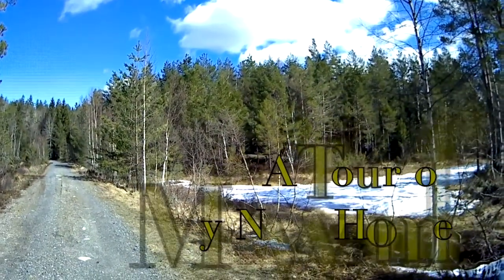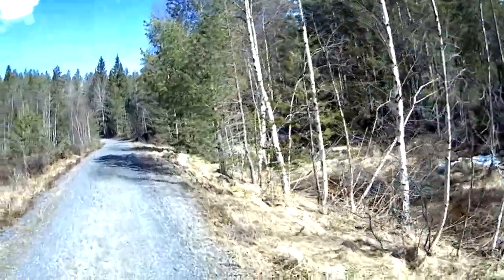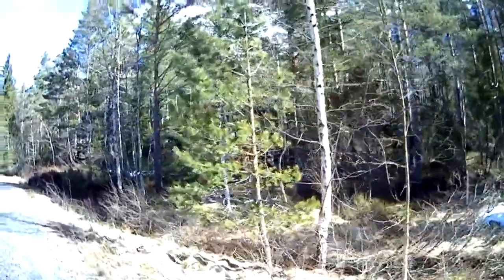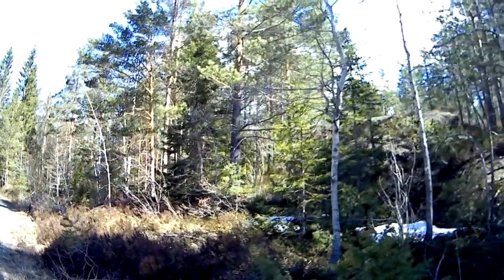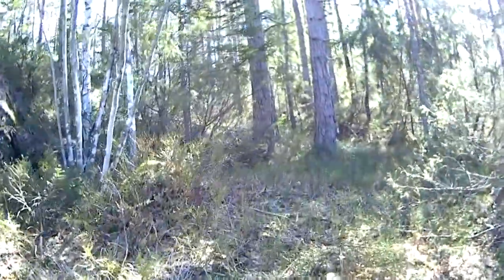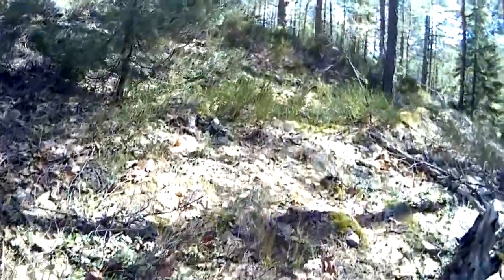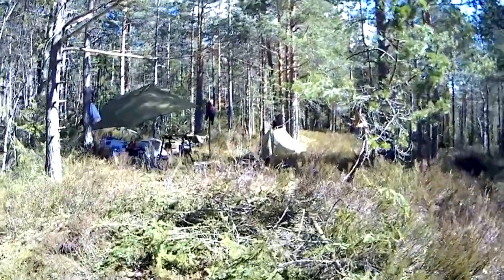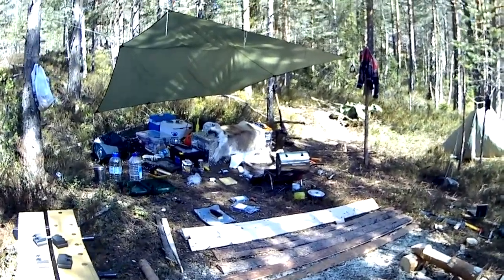A Short Tour of My New Home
(The sound is a bit fuzzy so it is a bit hard to hear what I say. I have added subtitles to remedy that.)

Hi folks!
My name is Gustav and this channel will document my life as I build my own homestead.

This video is a short tour of parts of the plot.

I have acquired a piece of forest land where I will build a house, a workshop and a permaculture based food forest. The land is 9.700 square meters (2.5 acres) and is sitting on a south-facing slope. It is situated some 250 meters above sea level. The nature of the plot and the surrounding area is typical boreal forest. There is a lot of pine and birch, some spruce, oak, aspen, and a few others trees and shrubs. There is a lot of marsh land around, so this is a quite wet climate. Luckily the plot is on a slope of solid rock, with no dangers of floods or sliding earth. It is generally a very safe place to be.

Topics in random order:
Permaculture
Organic farming
Crafts and DIY
House building
Forestry
Bushcraft, wilderness skills and outdoor life.
Wildlife
Music
Storytelling
Historical re-enactment, viking and middle ages.
Spirituality
Food, making, preserving and enjoying.
Wild plants for food and other uses.
Alternative uses for stuff, scraps, bits and pieces.
Planning a project like this.

Please keep conversations nice and polite.
I gladly take any question, advice and well thought out criticism.
Nasty comments will be deleted.